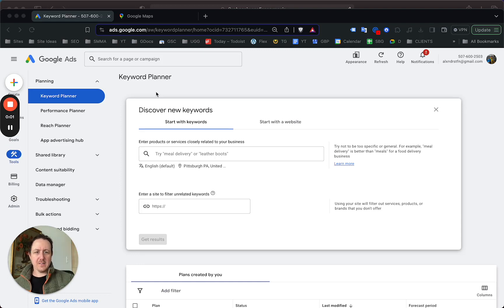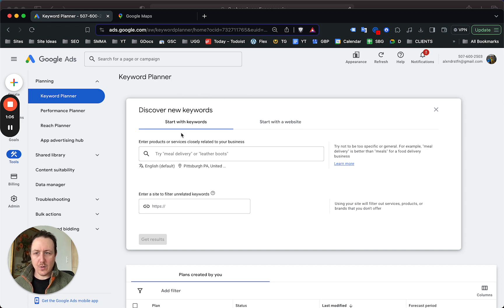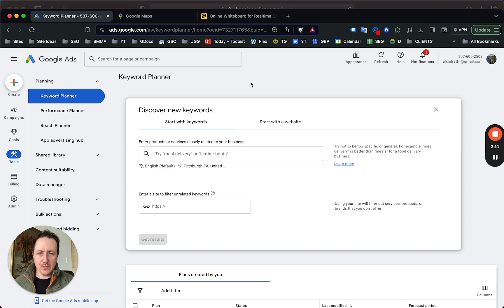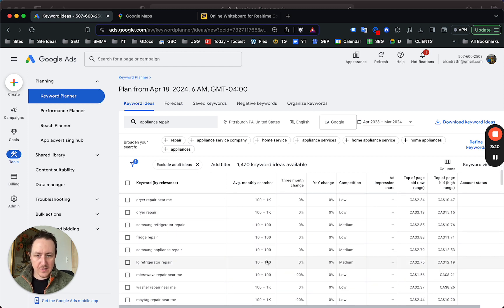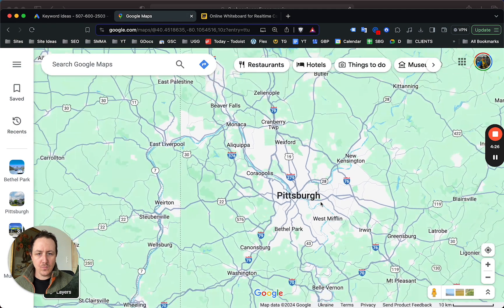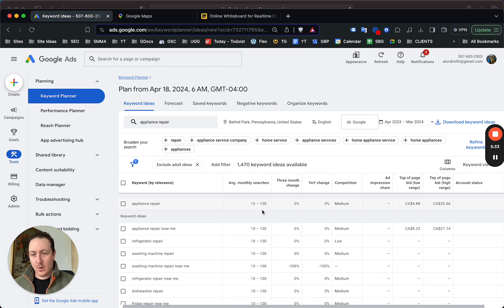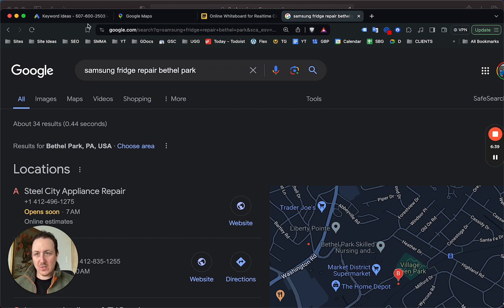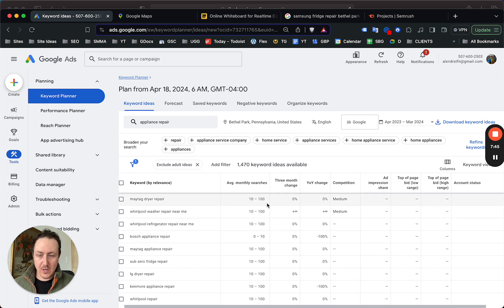How to do Free Keyword Research for Appliance Repair Ads and Websites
👇👇 Need help with your appliance repair marketing? Book a free consultation call below! 👇👇

This video aims to help appliance repair business owners optimize their landing pages, improve SEO, and drive traffic to their appliance repair business.

In this video, I discuss the importance of keyword research for appliance repair ads and websites.

I explain how to use Google Ads keyword planner to find valuable metrics and data for targeting specific areas.

I provide step-by-step instructions on how to choose your area, discover new keywords, and analyze search volume.